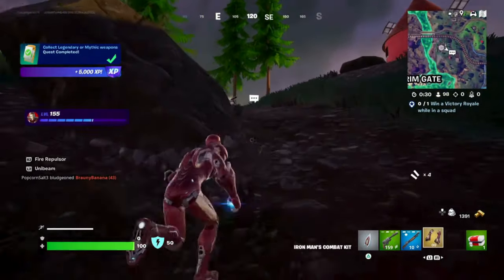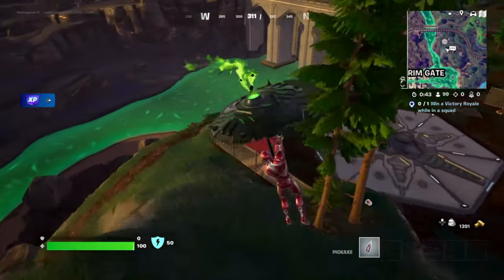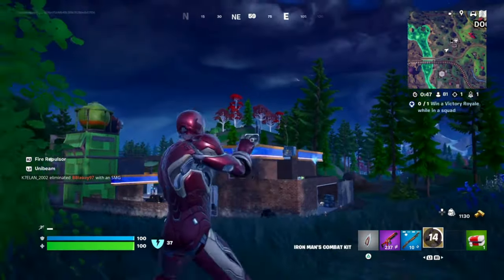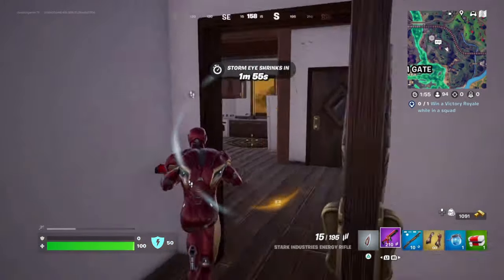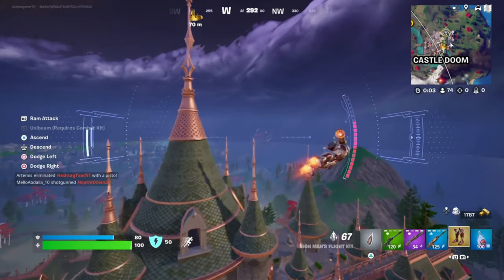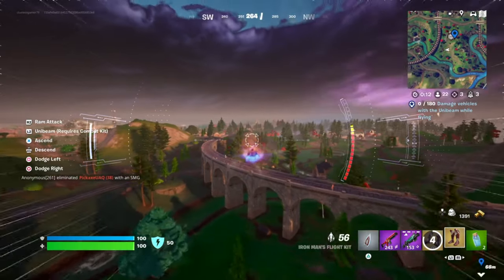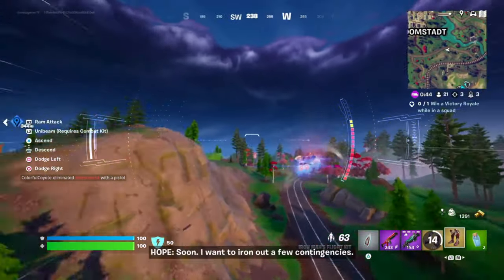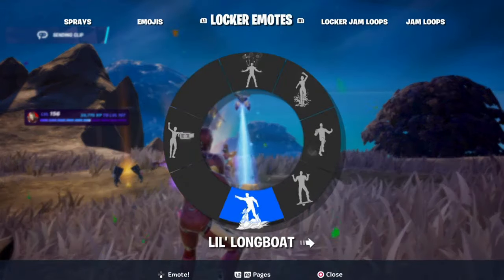How to Complete the "I am Iron Man" Story Quests in Fortnite Chapter 5 Season 4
Iron Man is now in Fortnite, bringing a new set of challenges called the "I Am Iron Man" Quests. If you want to unlock some exclusive rewards, these quests are your ticket. Let’s walk through each stage so you can complete them efficiently and get your hands on all the cool gear.

First, you’ll need to find Iron Man on the map. He’s set up at the Stark Mobile Armory, located on the northwestern side of The Other Windmill, just northeast of Grim Gate. Once you reach the Armory, have a chat with Iron Man. This conversation is essential because he’ll give you insights into his repulsor technology and Arc Reactor, both of which will come in handy later.

After you’ve talked to Iron Man, the next step is to find a Stark Industry Chest. There are six Stark Mobile Armory pads across the map, each housing one of these chests. You’ll find the pads in places like north of Coastal Columns and The Cemetery, or near the Nitrodrome. Since these spots are highly contested, your best bet is to drop into the area early in the game, grab a chest, and secure Iron Man’s weapons before other players do.

Once you’ve looted the chest, it’s time to start dealing damage. Stage three requires you to hit enemies with a Stark Weapon from a distance. These weapons include the Stark Industries Energy Rifle or Iron Man’s Combat Kit. A good tip here is to engage from areas with long sightlines, such as Stark Industries or other wide-open spaces. It’ll make racking up long-range hits much easier.

The next stage involves flying with Iron Man’s Flight Kit. You’ll need to cover 300 meters over Castle Doom. You can find the Flight Kit in Stark Industry Chests or buy one from Iron Man. Once you’re airborne, aim to start your flight from a higher point to cover more distance over the castle. Watch out for other players who might try to take you down while you’re in the air.

In stage five, your goal is to destroy objects using Iron Man’s Combat Kit or War Machine’s Arsenal. Both items can demolish structures quickly, so head to an area with a lot of breakable objects, like buildings or cars, and start tearing things apart. You’ll need to destroy 25 objects, so focus on places where you can hit multiple things at once to save time.

Finally, the last stage involves dealing damage while flying. To complete this, you’ll need both Iron Man’s Combat Kit and Flight Kit. The goal is to damage vehicles while you’re in the air. Find weaker vehicles that are already low on health, aim carefully, and fire your Unibeam while hovering. Stay mobile to avoid incoming shots from other players, and remember to manage the cooldown on your Unibeam so you can maximize your damage output.

Completing these quests not only gives you bragging rights but also rewards you with exclusive Iron Man-themed items. Whether you’re flying across the map, destroying structures, or dealing damage from a distance, make sure you take full advantage of Iron Man’s tech to get through these quests efficiently. Good luck, and enjoy using all of Iron Man’s gadgets in Fortnite!